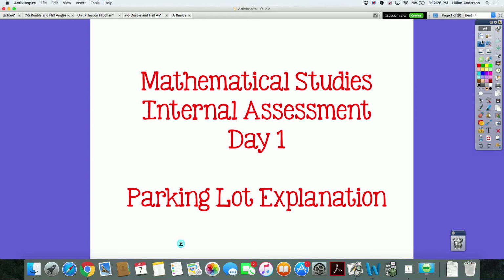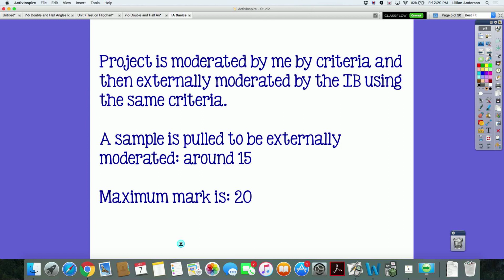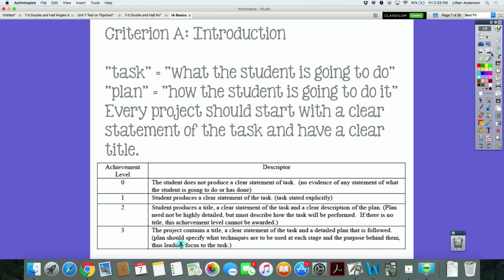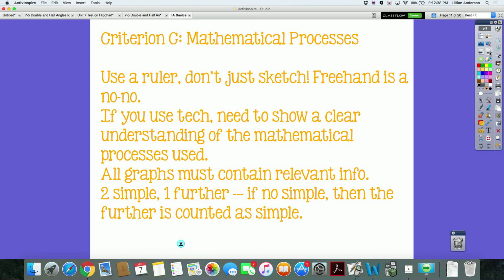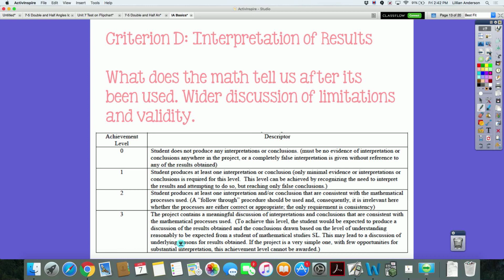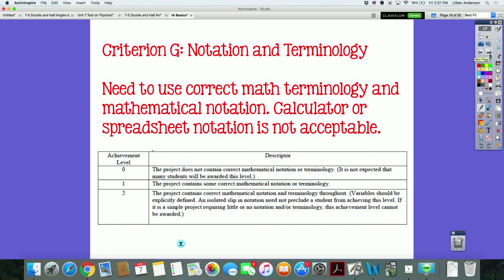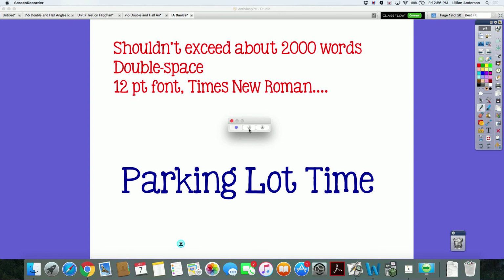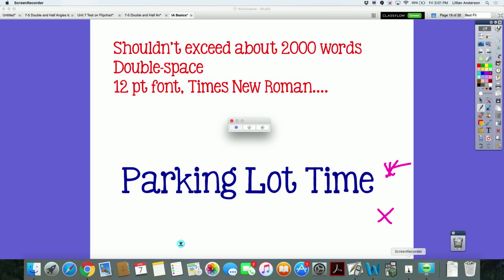IA Day 1 Introduction